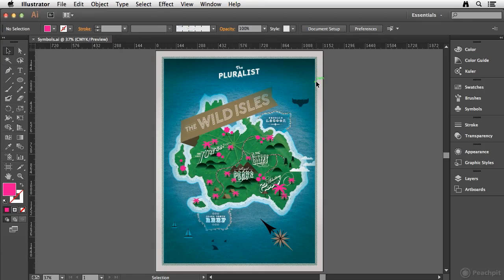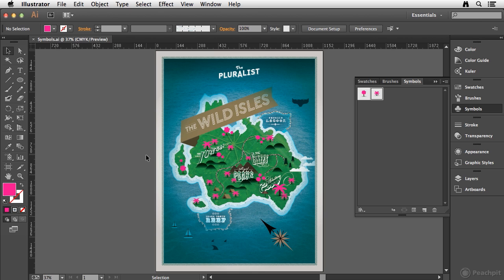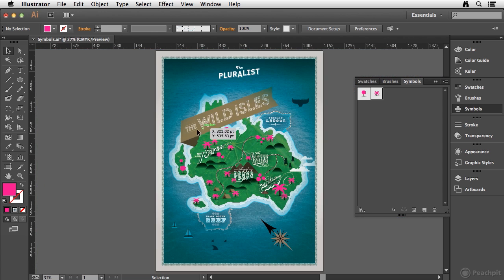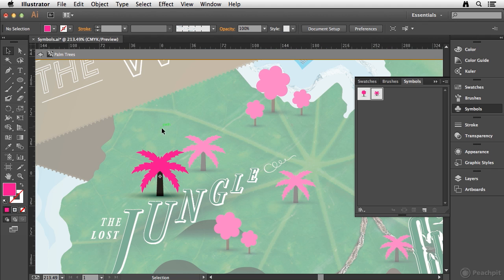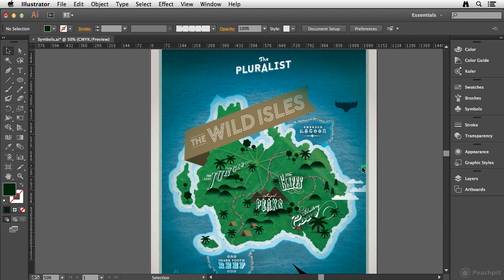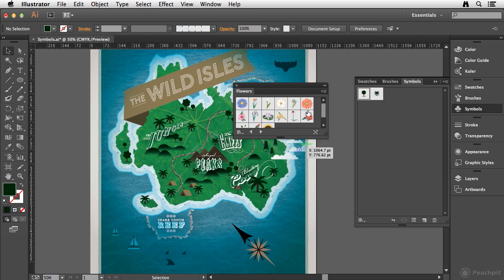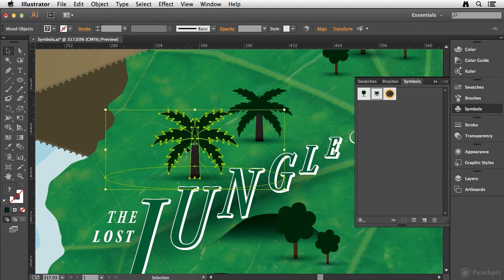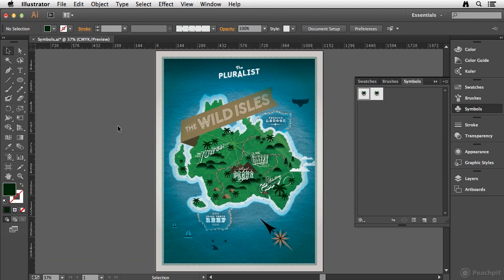63.Understanding How Symbols Work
Understanding How Symbols Work